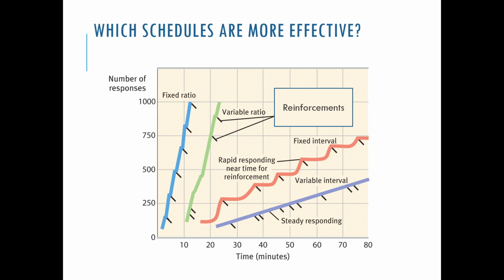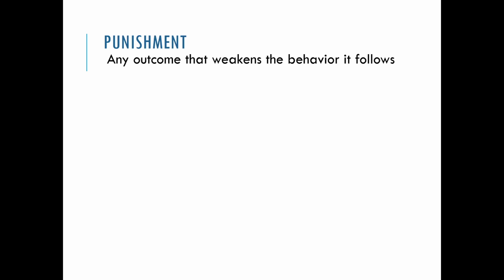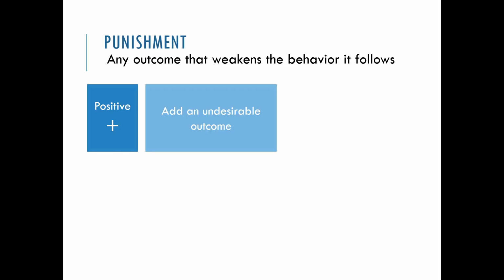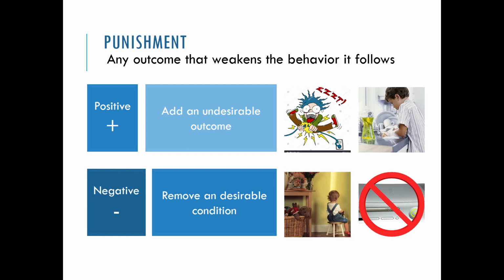Personality Ch 6 7 Punishment